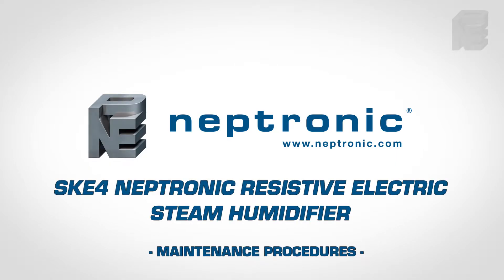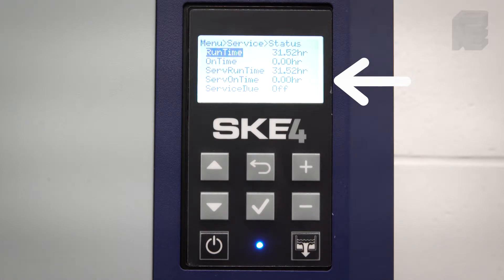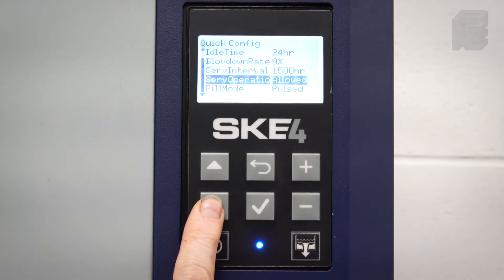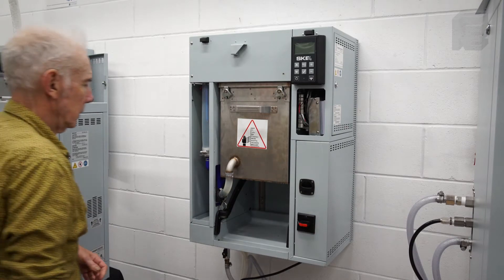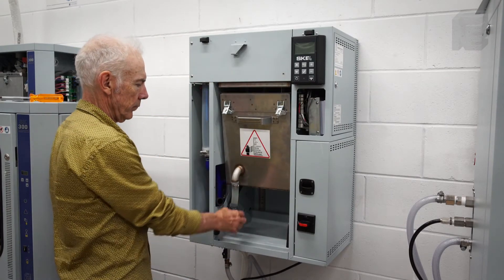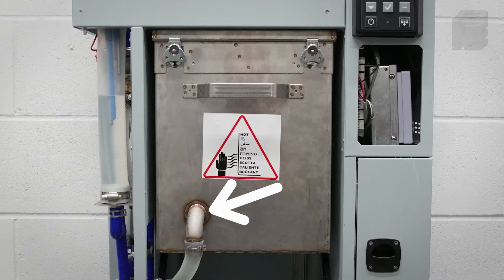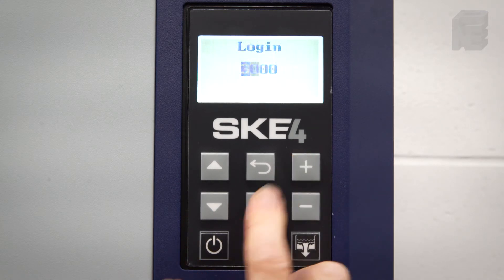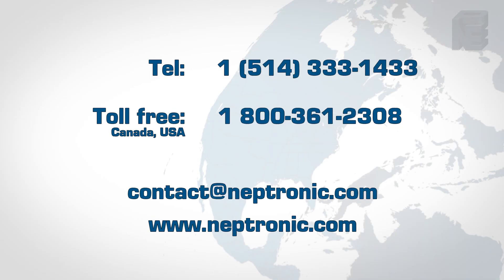SKE4 - Maintenance procedure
In this video, you will learn how to perform maintenance and clean the evaporation chamber on your SKE4 humidifier.

With core commitment to constant improvement and innovation, Neptronic engineers, manufactures and distributes reliable and long-lasting products that are Canada-made for the HVAC industry since 1976.